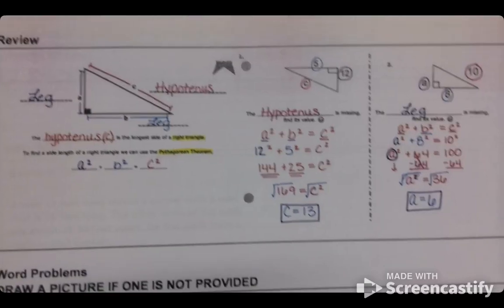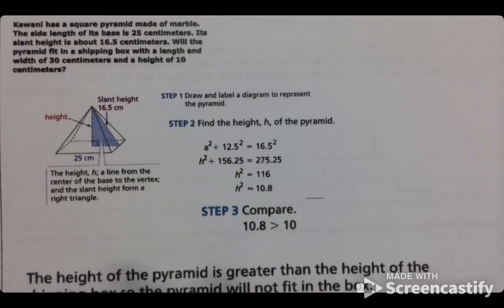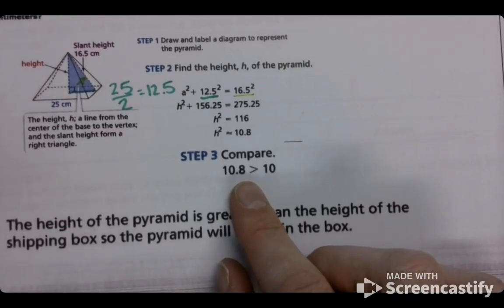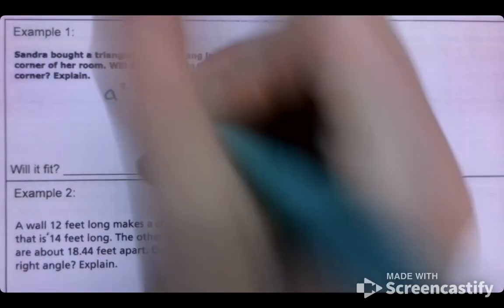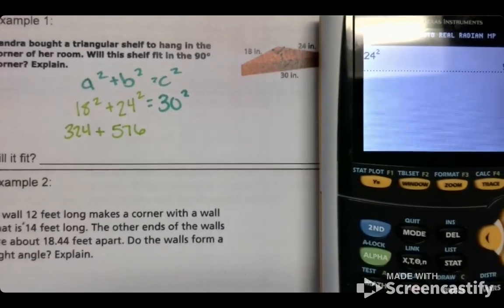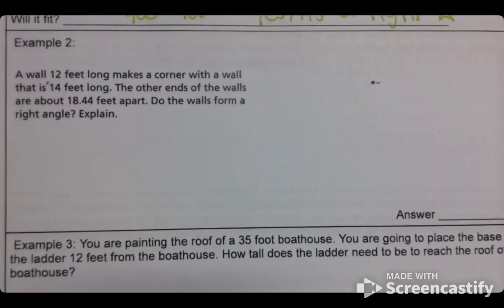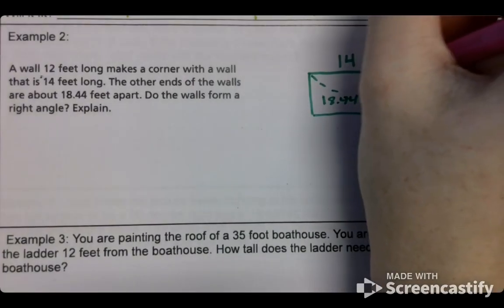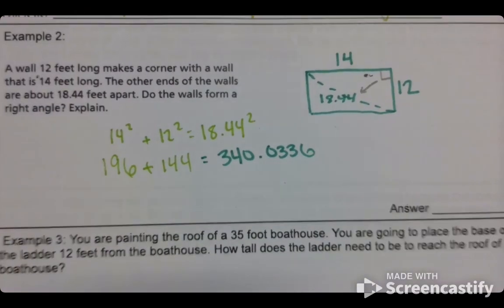Week 23 Day 1 Apply the Pythagorean Theorem Part #1